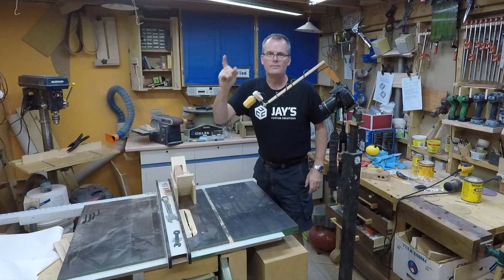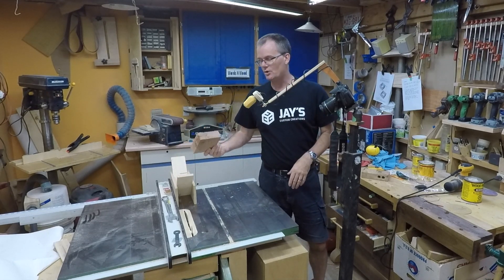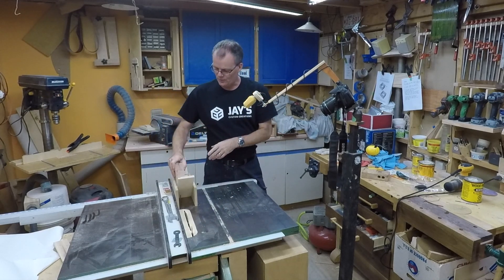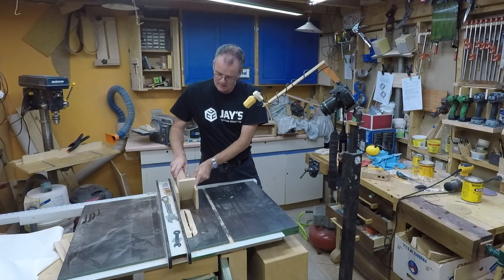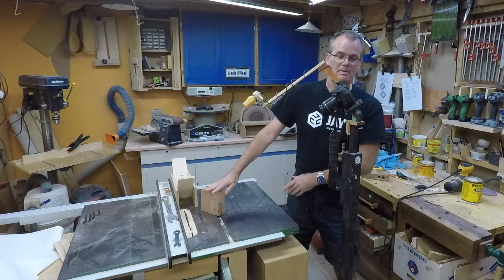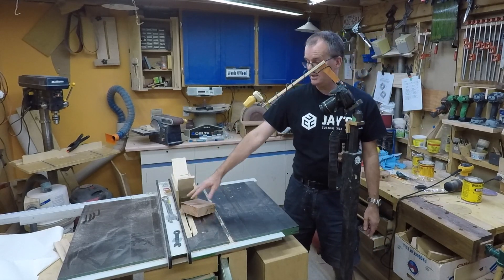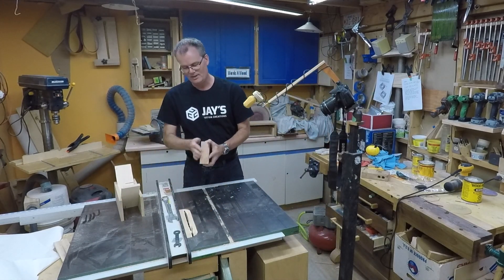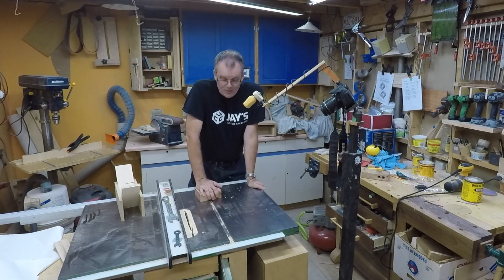NEAR MISS on the table saw -- STILL GOT MY FINGERS (WnW #139)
A short story about a mistake I made...

I know what I did wrong, so I don't really need to see those sort of comments.  But I do appreciate seeing other people's mistakes on woodworking projects, and I thought this mistake might make for an interesting story.

In brief... after making a cut, I turned off the saw and was trying to position the piece to be nicely in frame for the camera.  I was trying to get a look at the camera display, and the piece slipped out of my fingers and fell onto the still-spinning-down saw blade.

My hand was nowhere near the blade, but dividing my attention like that around the saw was still a mistake.   I'm okay, and my project was salvaged, but I thought I'd still just share the story.